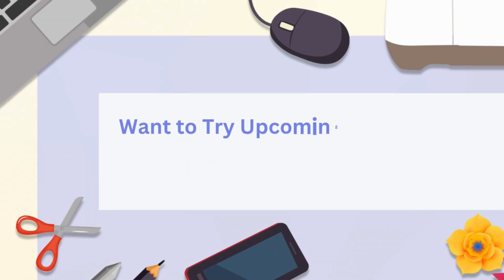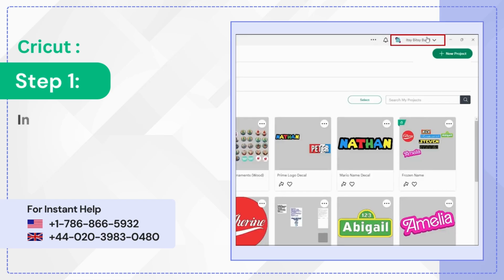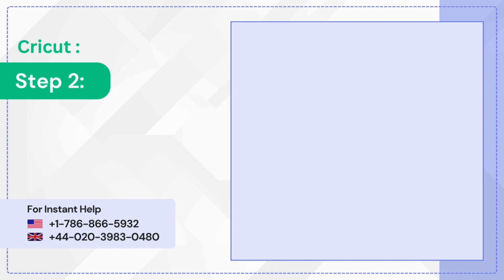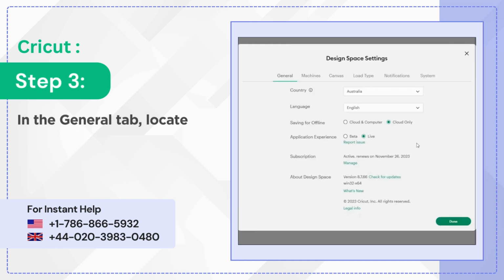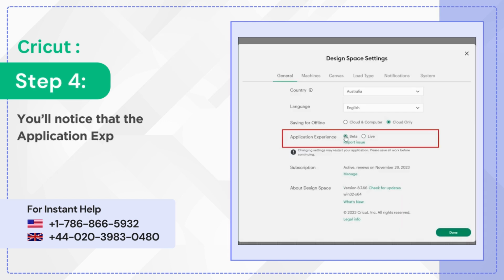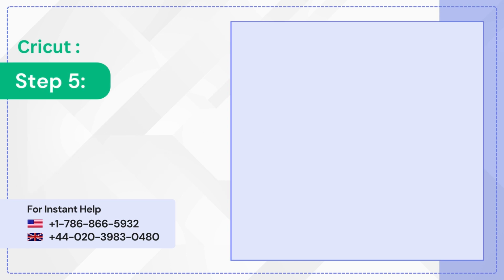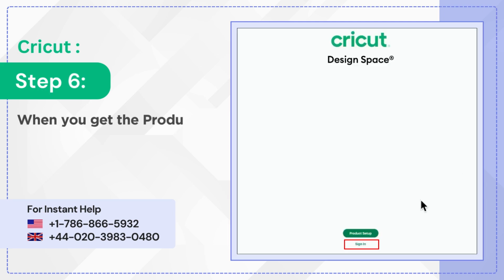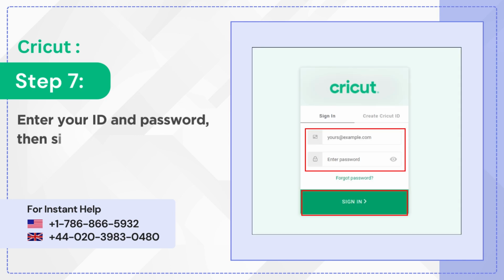How to Use Cricut Design Space [BETA VERSION] Switch to New Features | Manny Maker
Want to know about the new features in Cricut Design Space? The Cricut beta version lets you discover new and exciting tools quickly. With the latest update, it's easy to switch to the beta Cricut Design Space. Follow this easy tutorial, and you'll be ready to enjoy all the innovative features the Cricut Design Space beta offers.

How to Use Cricut Design Space [beta version] Switch to New Features

0:09 Navigate to Menu
0:18 Head to Settings
0:31 Select Beta
0:48 Sign in to Cricut account

Proceed to the end of the video to learn "How to Use Cricut Design Space [Beta version]".